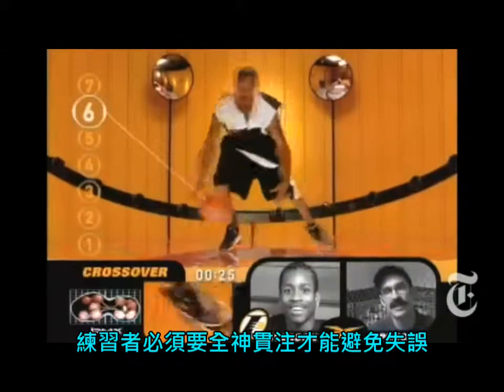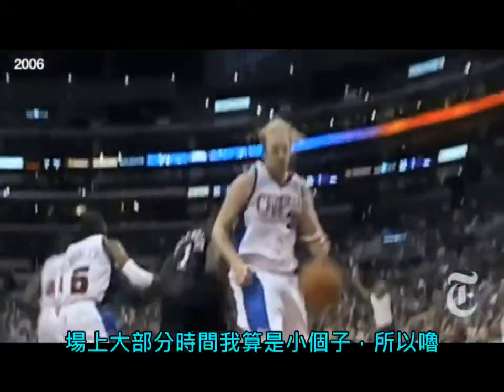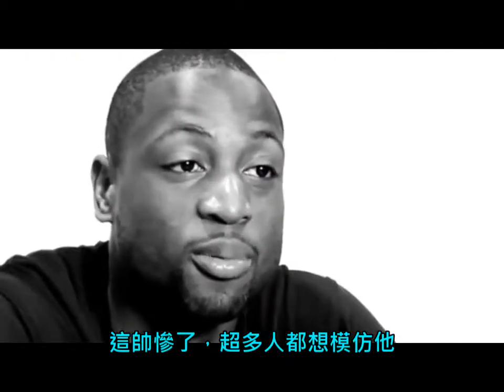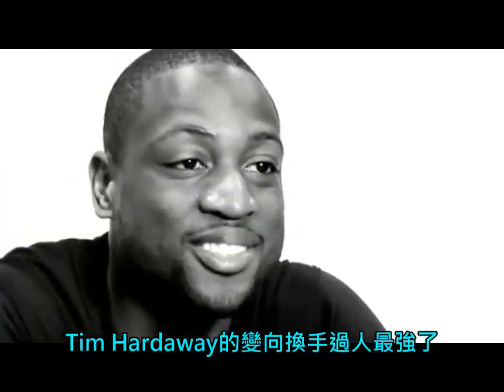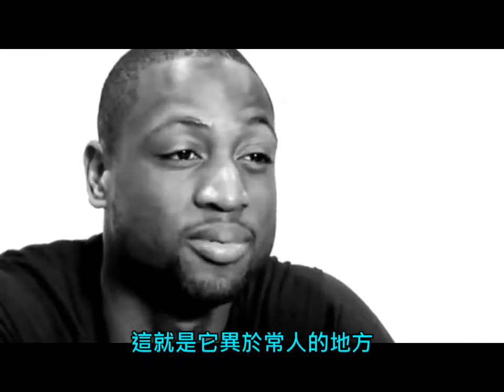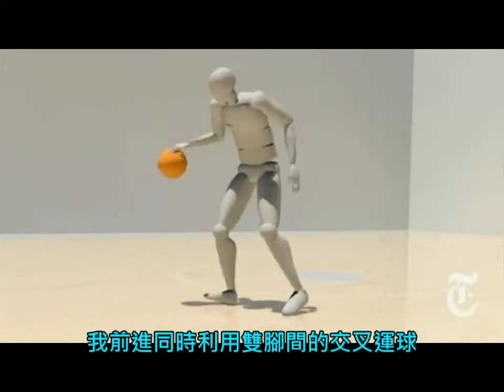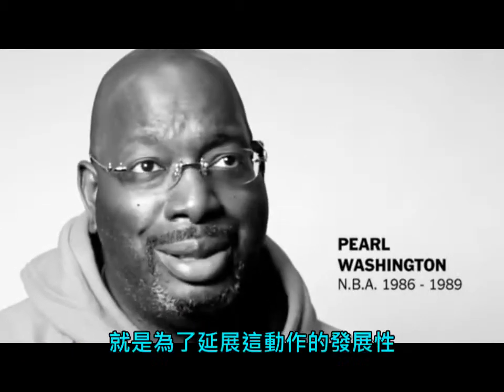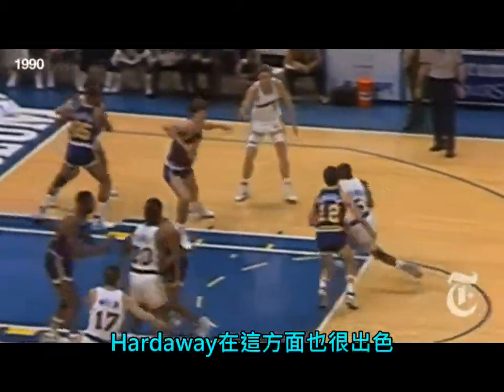變向換手運球進化史 Dwyane Wade和Allen Iverson主講 中文字幕 720p